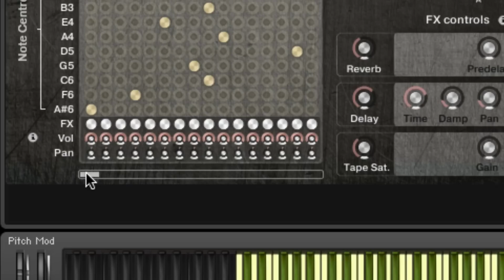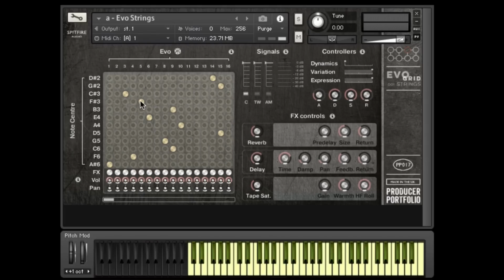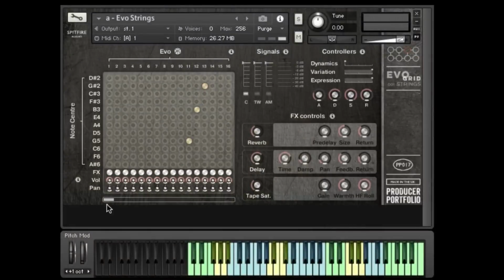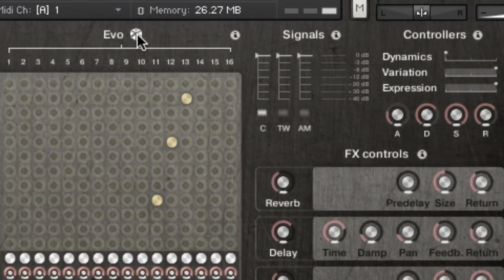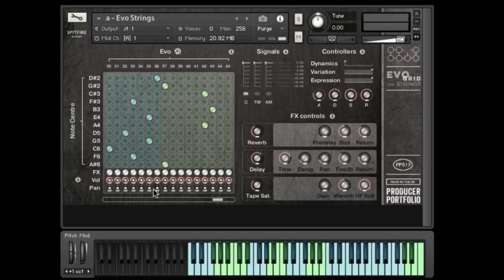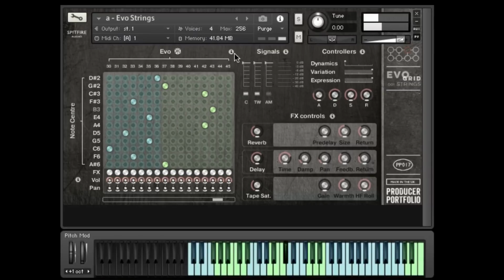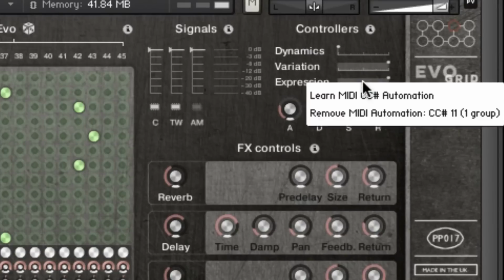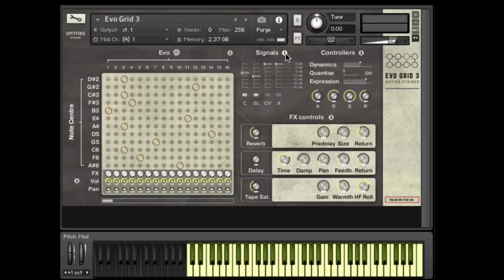What Is An Evo & How Does The Grid Work?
Christian takes us through what makes an Evo and how the grid works? An essential watch for anyone venturing into the world of the Evo Grid!